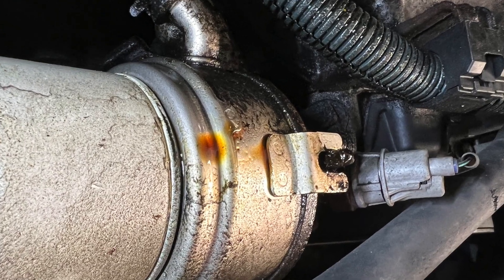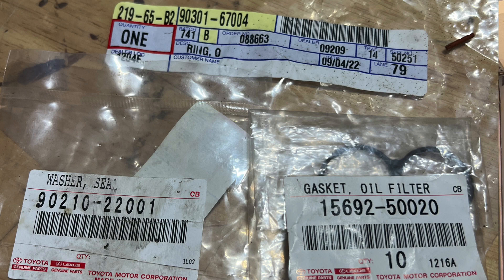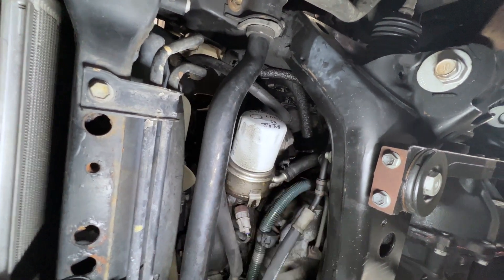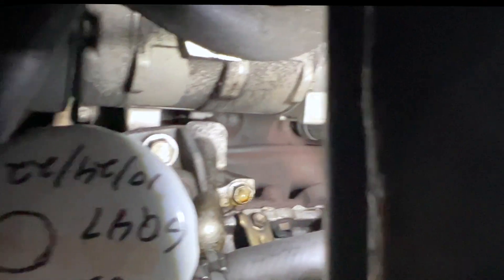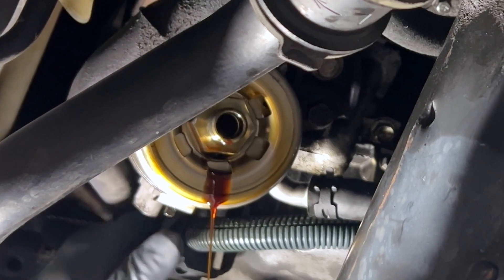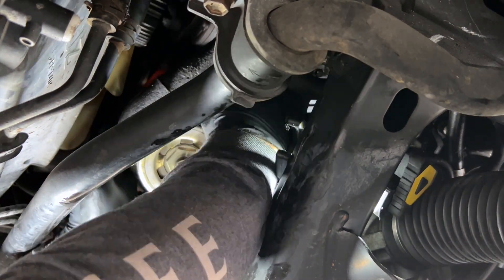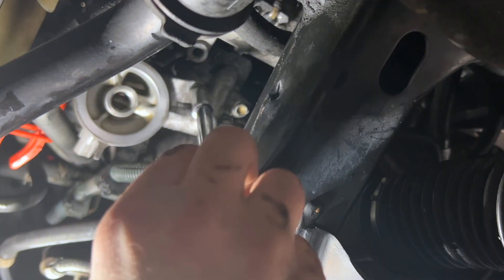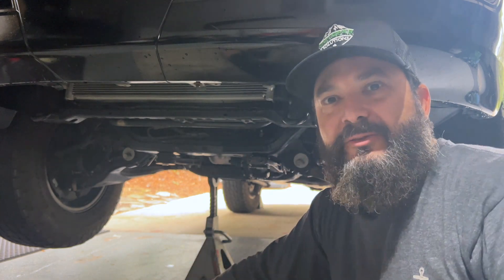Lexus GX 470 Oil Filter Adaptor Seals | 2UZFE Oil Leak Fix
Thanks for stoping by. Today I'm changing out the seals/ gaskets on the oil filter adaptor. It's been leaking for a while and has just covered the lower engine / frame with oil and dirt. It is a small leak, just with time this has been going on since before she became mine. It was time for a fix, I could smell the oil when I walked out the ride. As for the install, nothing too crazy its in a tough spot but doable. Have oil and coolant on hand as you will lose some.

These are Toyota Part Numbers, I don't like putting up links for these. You can search the part numbers for the best price and confirm they work for you.

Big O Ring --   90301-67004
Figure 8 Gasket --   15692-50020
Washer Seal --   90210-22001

Tools --
30 Mil Socket
Hose Clamping pliers
Hose Clamping pliers
3 Piece Hose Pliers
Long Needle Nose set
Simple Drain Pan
Sharp Sturdy Pic set
Wire Brush Set
Temp Gun
Coolant Fill Kit
Swivel Ratchet Set
Limited Clearance Swivel Sockets
3/8 Extension Set